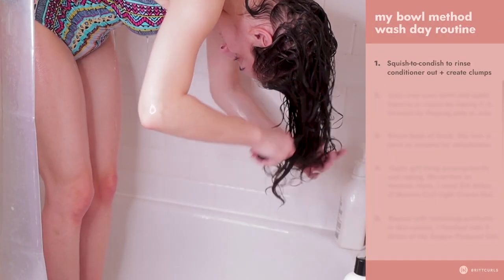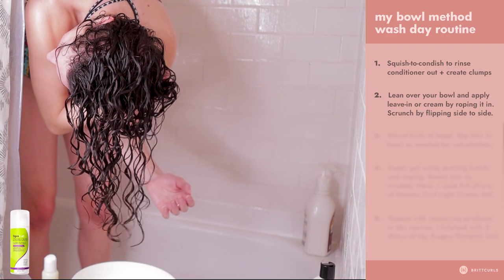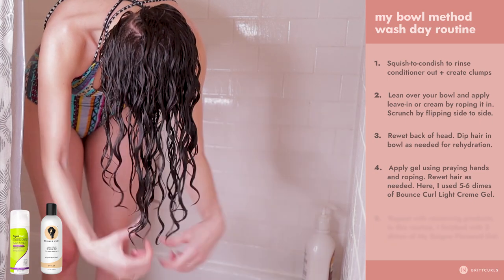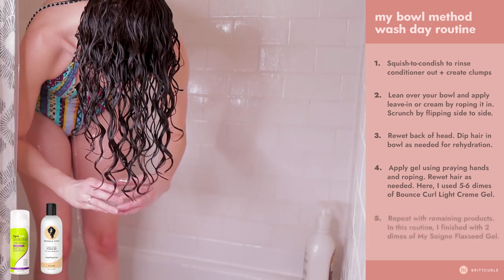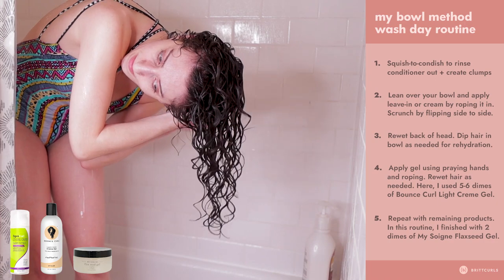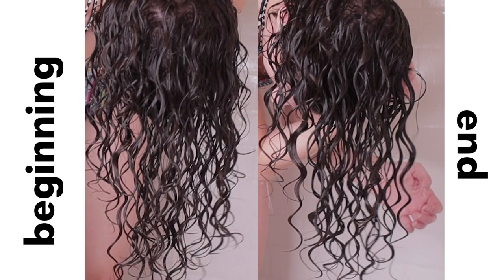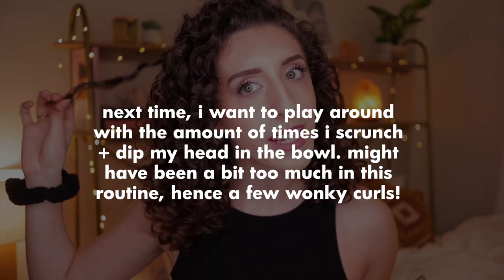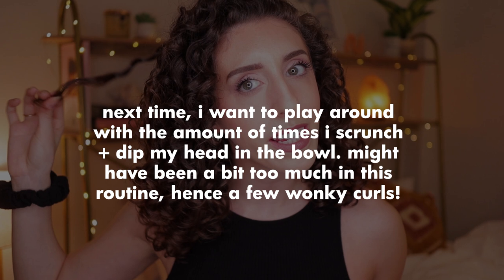The Bowl Method | Curly Hair Routine for Hydrated Curls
Amazon Shop
Have I helped you love your curls?

Photo/Video Equipment:
Canon M50
22mm Lens
Ring Light
LED Lights
LED Light Batteries